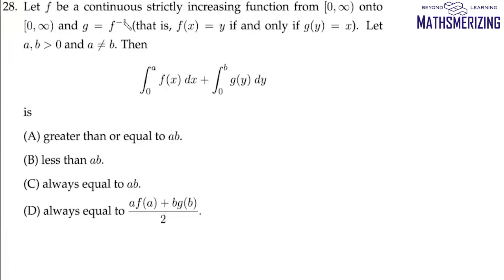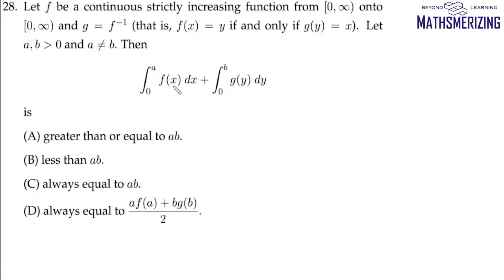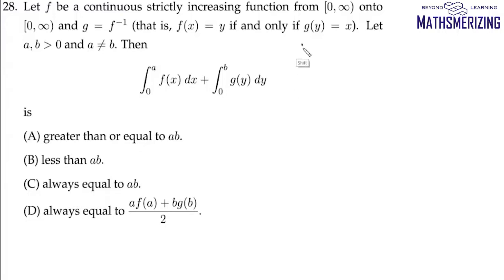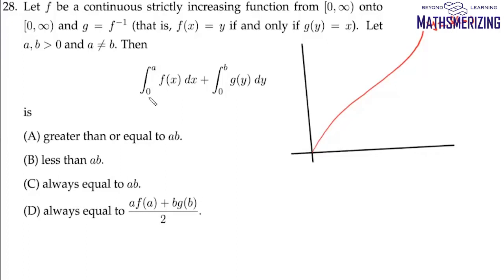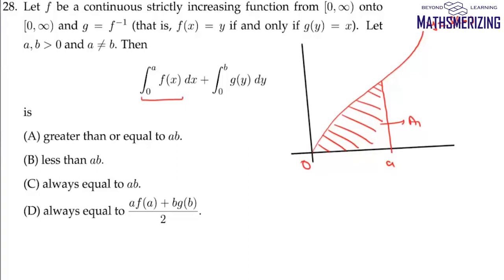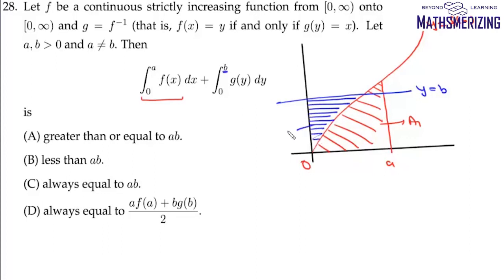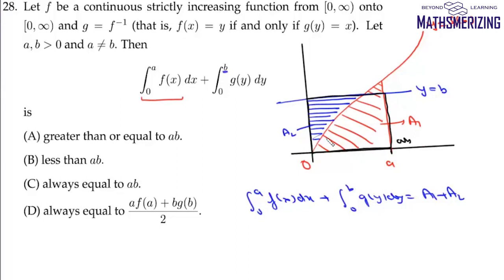ISI | B Stat | B Math | UGA 2016 | Q28 | f(x)dx+g(y)dy